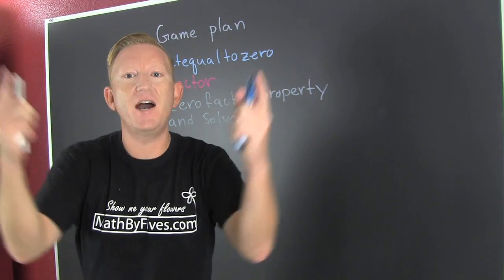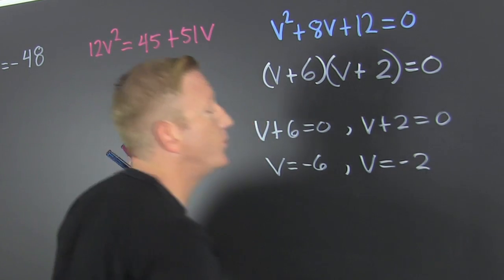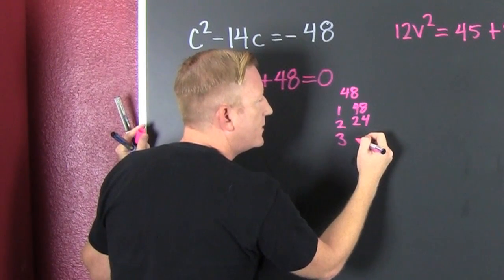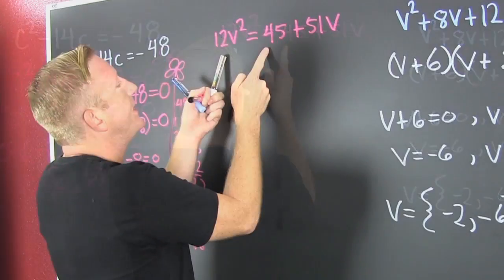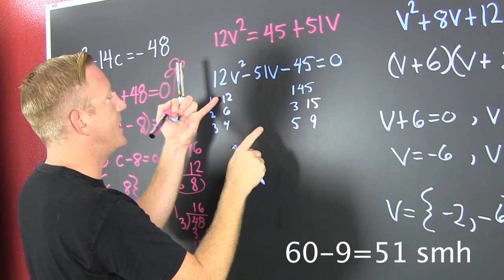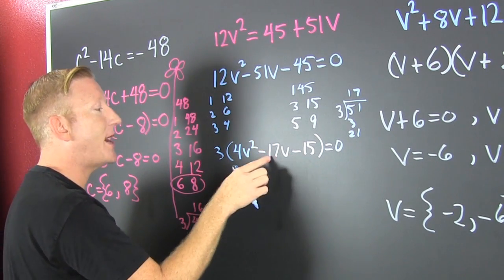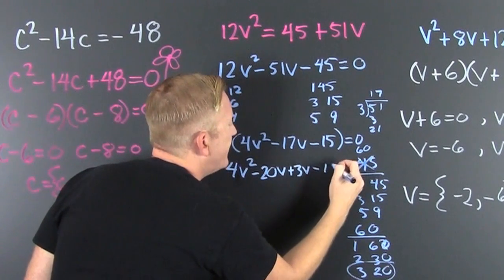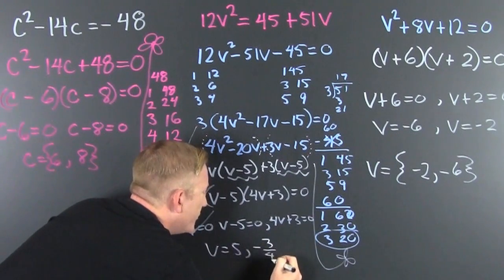Solving Quadratic Equations Using Factoring 1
This is the first video in a series of three about solving quadratic equations by way of factoring. Three examples are presented in this video.